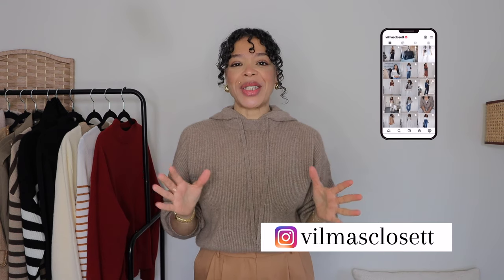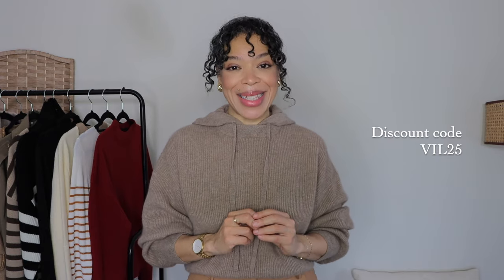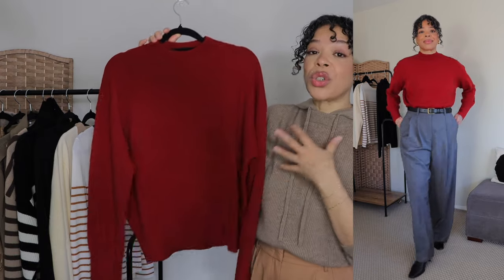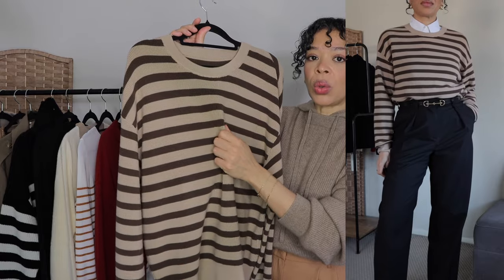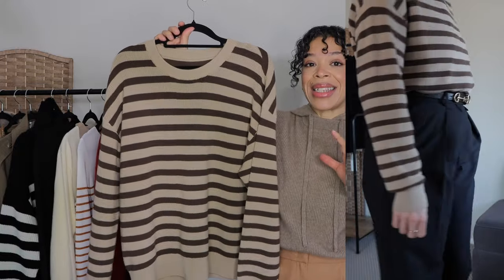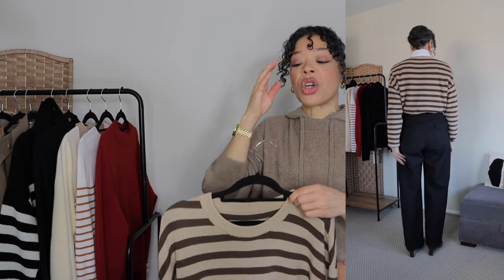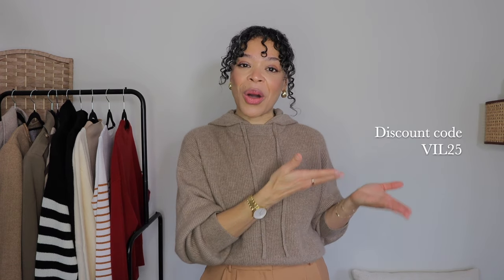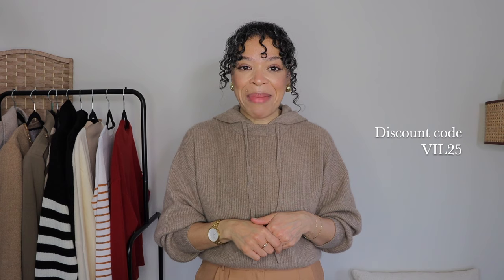Must have Office wear pieces | Elegant Winter outfit ideas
Hello my lovelies and welcome to another video. Tody we are talking must have pieces for your winter capsule wardrobe. From a basic Merino wool to a luxurious Cashmere blend coat , I got you covered.